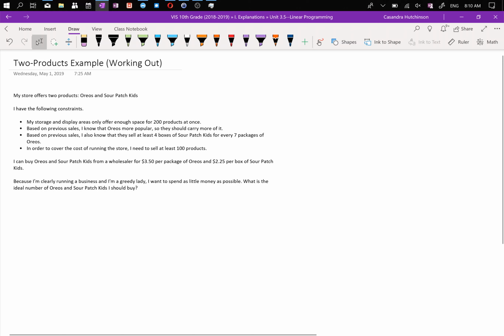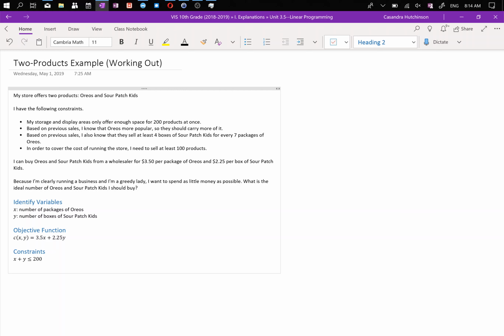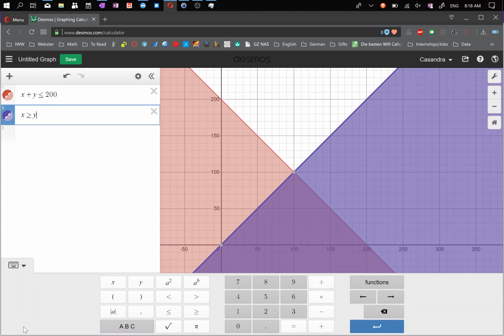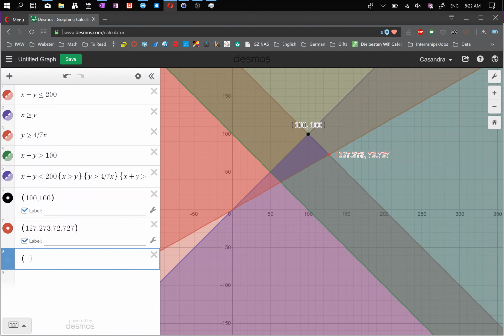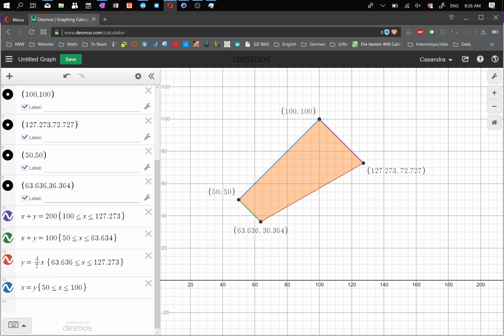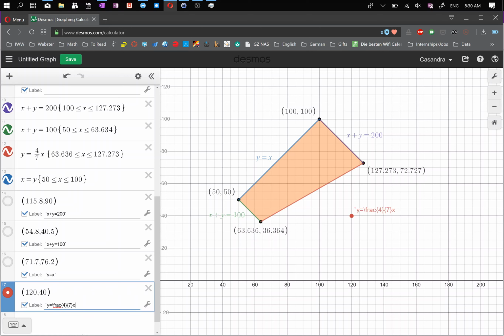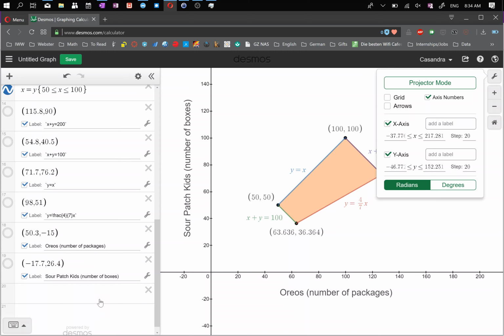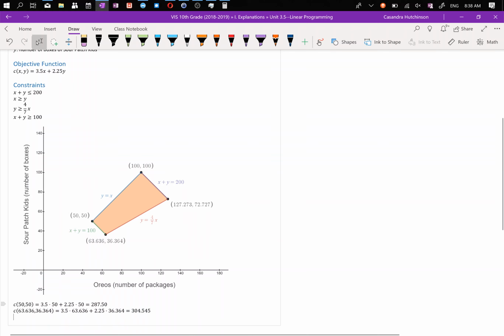Linear Programming Example (Two Products)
This video of very dubious sound quality is intended to help students set up a simple 2-product cost minimization problem and to make a nice graph using desmos.